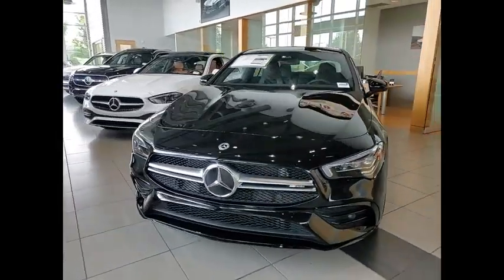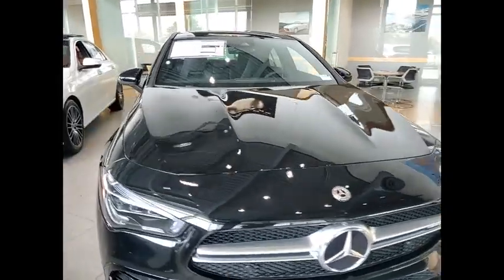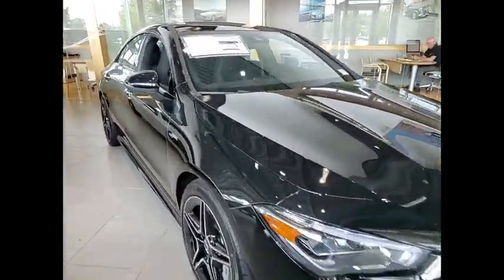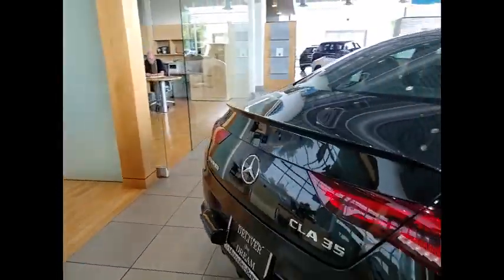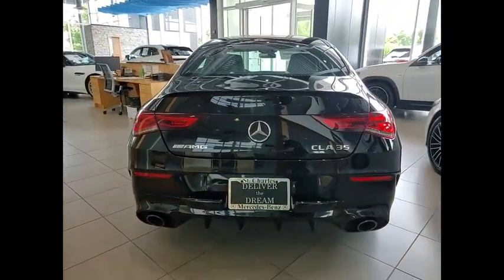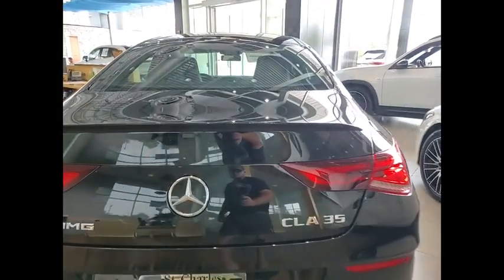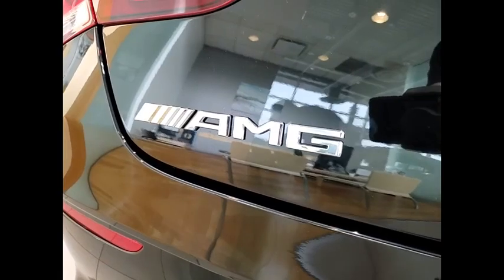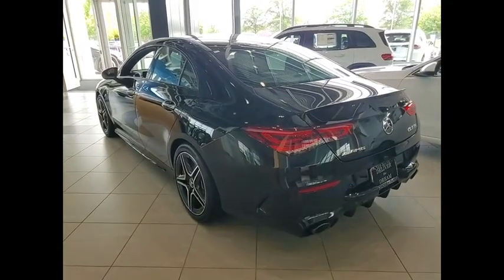2023 Mercedes-Benz CLA AMG CLA 35 St. Charles IL 23195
2023 Mercedes-Benz CLA AMG CLA 35